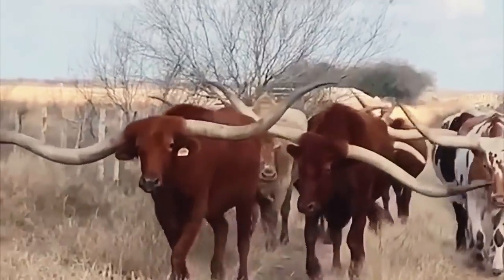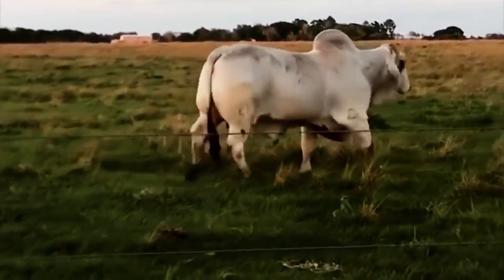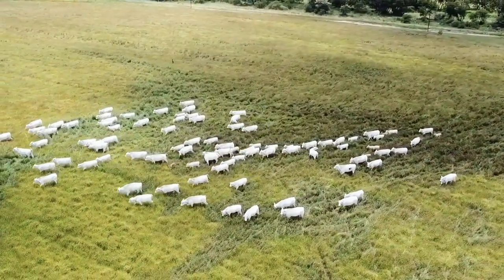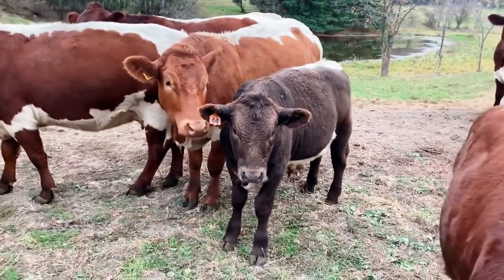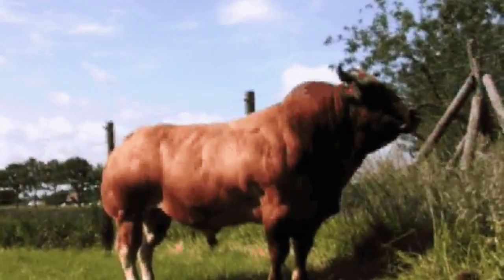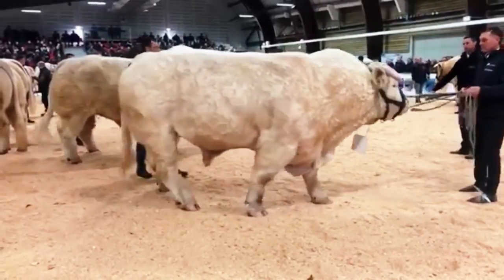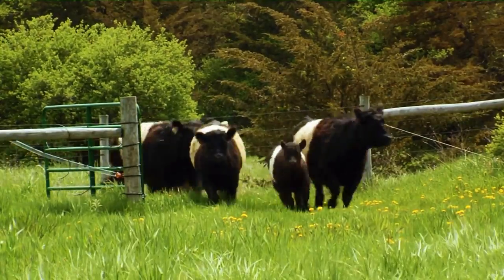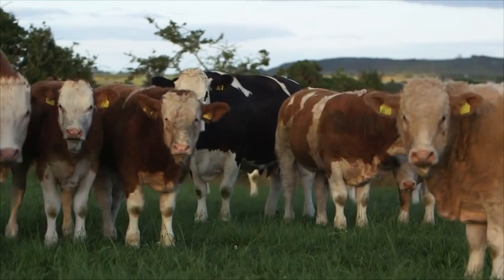12 Abnormally Large Bulls That Actually Exist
In today’s video, we’ll be looking at some huge bulls that still exist today.
Like this camel-like one with the pretty coat and this one that looks so fluffy, it makes you want to hug it! But before all that, let’s look at a fellow who decided to run away rather than be food for their masters.